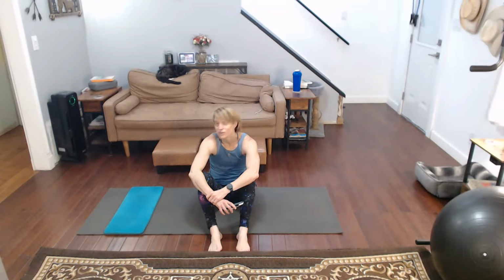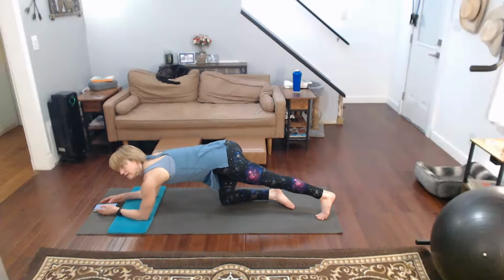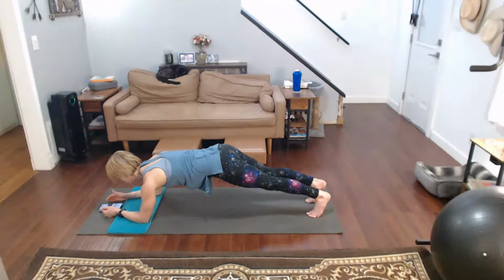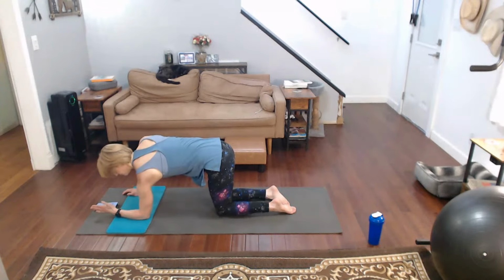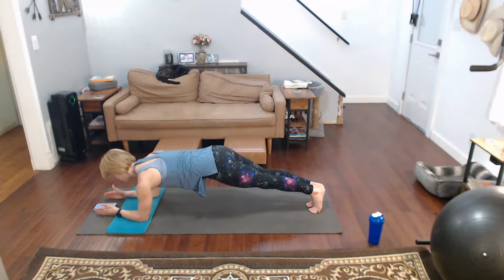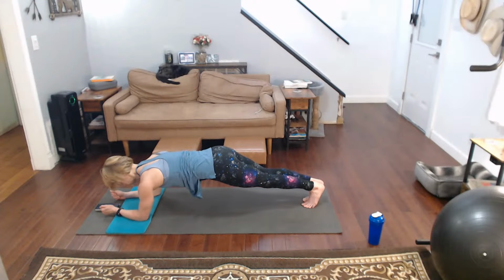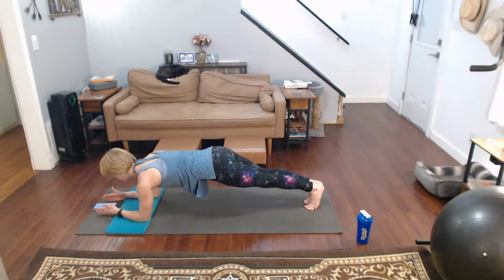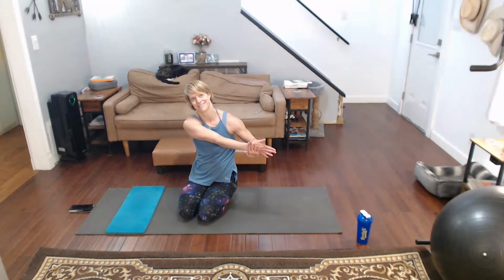31-Day Push-up Challenge Day 29 (4 Min Plank Day)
Today’s Push-up Challenge is with Plank Holds and Push-ups combined. For the plank you hold forearm as long as you can then you go to the side and back or drop a knee.

L-1 Get in 2 Rounds in Plank hold is with one or both knees down then 5 push-ups.
L-2 Get in 3 Rounds in Plank hold is on the toes with dropping knee or side to side as needed. Then 5 push-ups.
L-3 Get in 4 Rounds in Plank hold is same as 2 or add a pushback in as needed. Then 5 Push-ups.

Spread these out through the day as needed, even the plank can be spread so you can do 30 Seconds at a time and 1 push-up then go back to it in 30 min or longer.